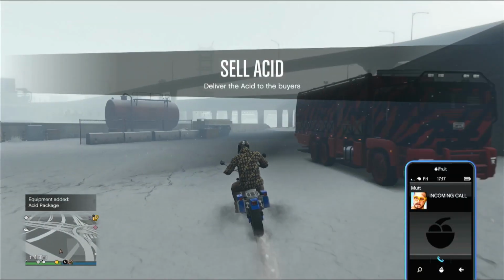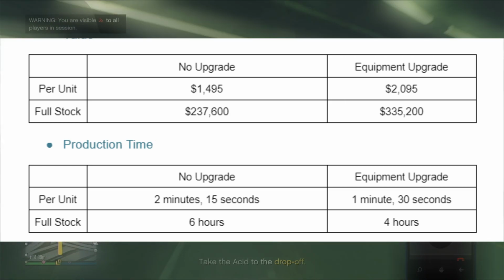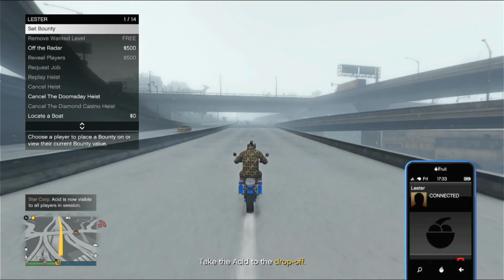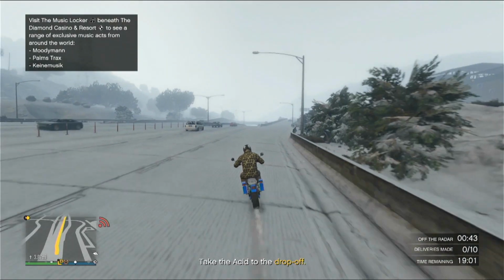The Acid Lab Business Break Down!